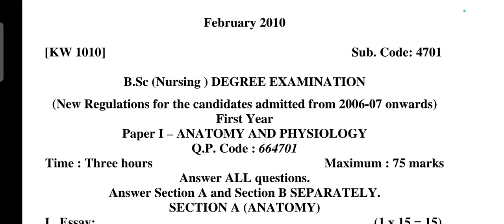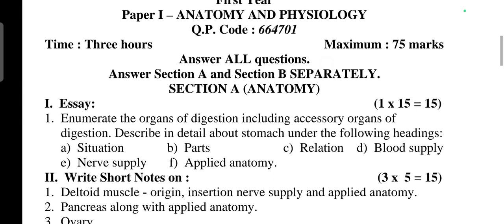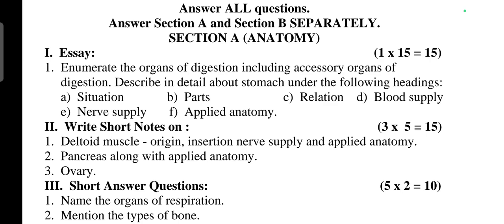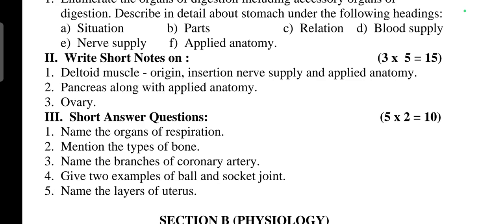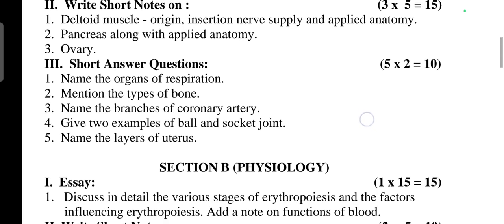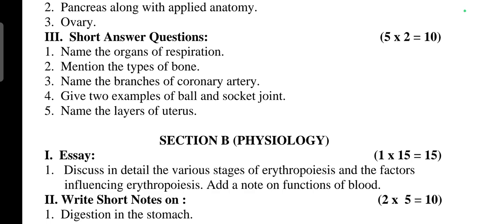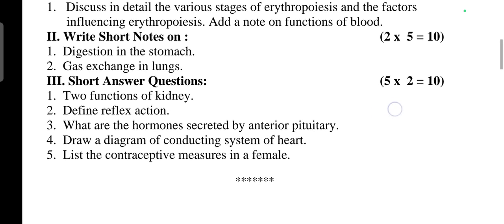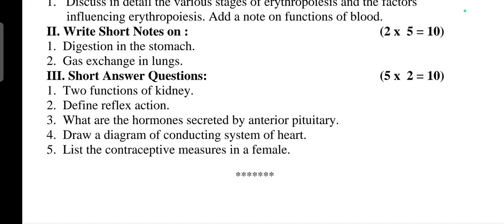Anatomy and Physiology Question Paper for B.SC Nursing 1st year February 2010